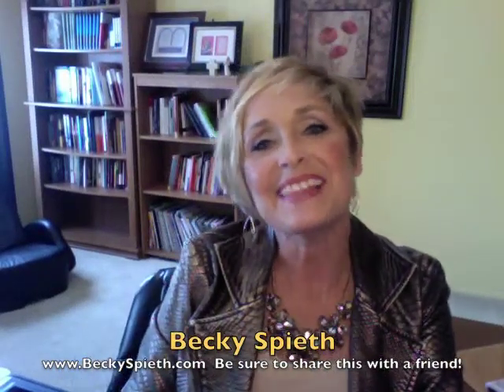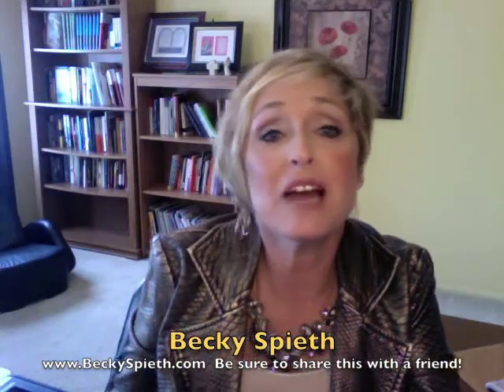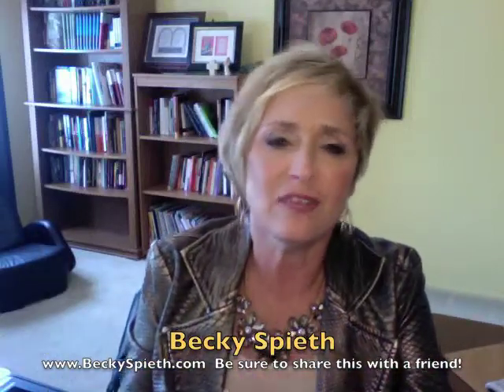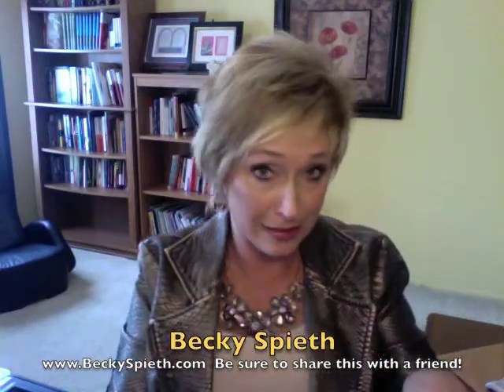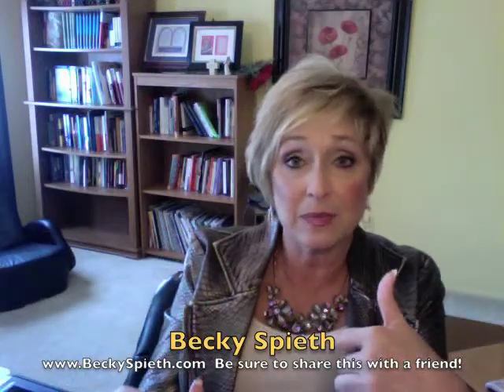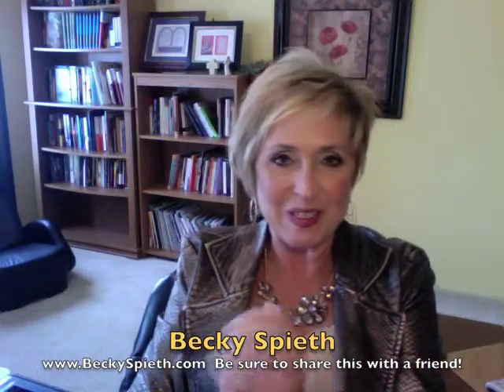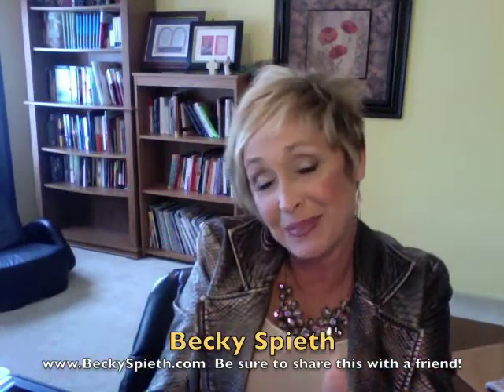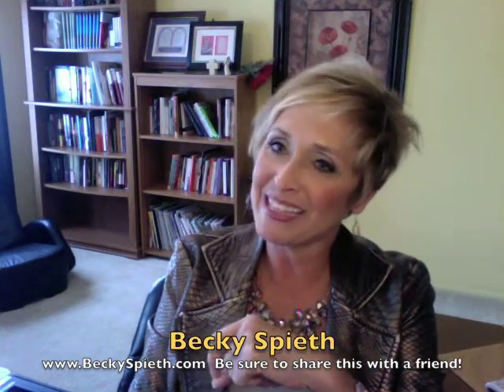Insta-Success for Using Instagram in Business